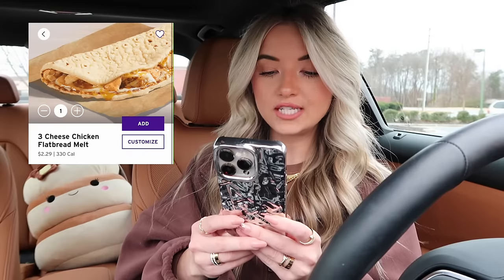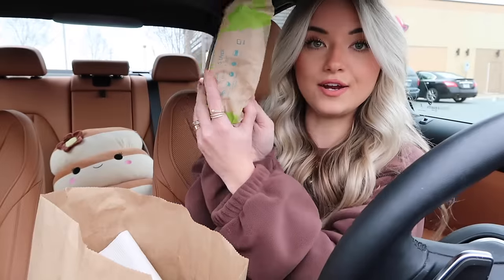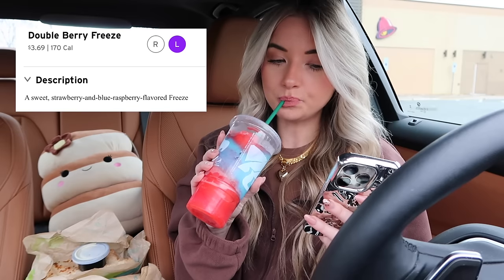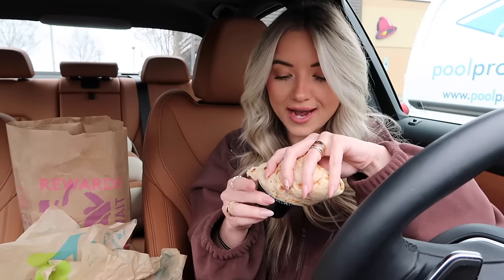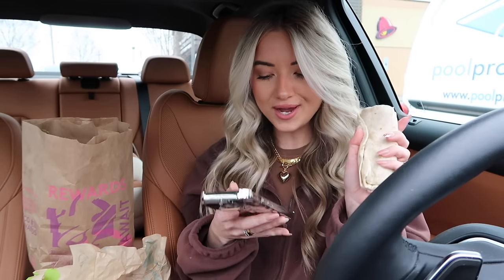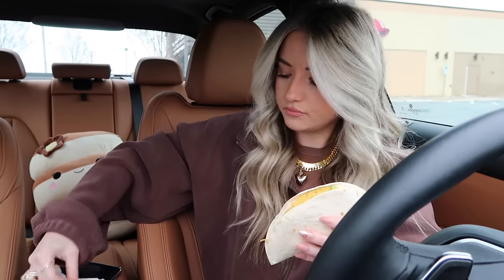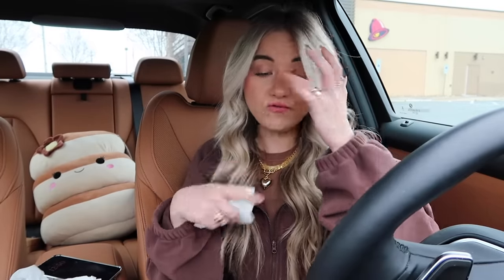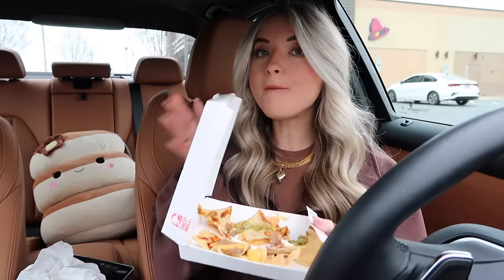I Tried EVERY ITEM On The NEW TACO BELL VALUE MENU!!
Today's video we are trying the entire new value menu at Taco Bell!! Taco Bell has a new value menu with 6 items on it and I am trying and reviewing them all :) hope you enjoy xo

Amy Meyer's Complete Enzymes Gluten Pills for your GUT HEALTH BABY!: